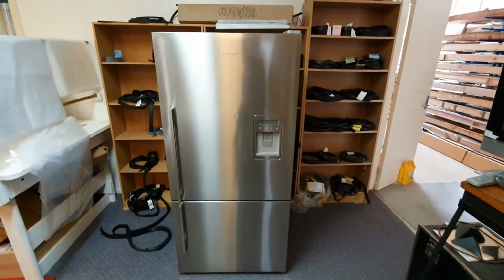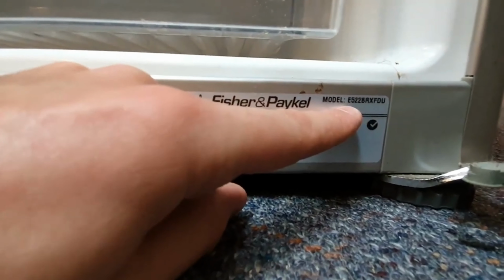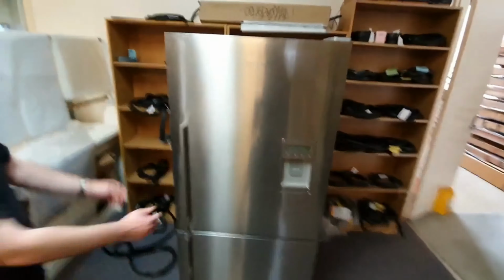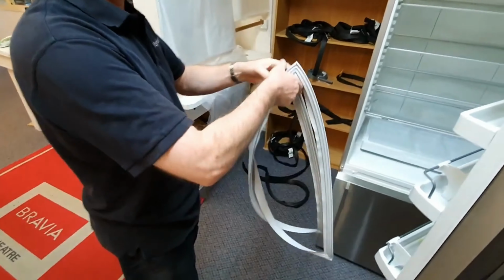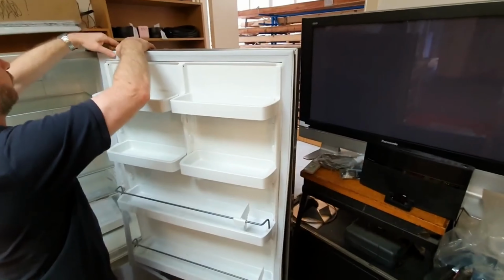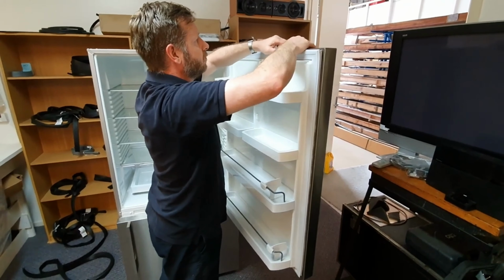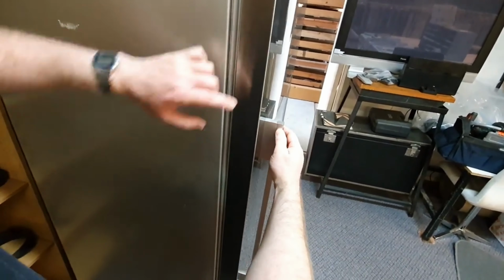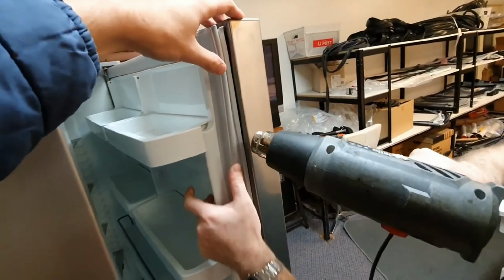How to Replace a Push-In Fridge Seal | Easy DIY Fridge Gasket Fix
Need to replace a push-in fridge door seal? This step-by-step DIY guide shows you how to remove an old refrigerator or freezer door gasket and install a new push-in fridge seal correctly at home.

This video is especially helpful for Fisher & Paykel fridges, but the same push-in seal replacement method can also apply to many other popular fridge and freezer brands, including Westinghouse, LG, Samsung, Electrolux and more.

A worn, split or loose fridge seal can cause cold air to escape, leading to inconsistent temperatures, higher energy bills, excess condensation and reduced fridge performance. Replacing your fridge door seal can help restore efficiency and keep your food fresher for longer.

In this video, you’ll learn:

✅ How to tell if your push-in fridge seal needs replacing
✅ How to safely remove the old fridge or freezer door seal
✅ How to install a new push-in fridge gasket step by step
✅ Tips for getting a tight, even and airtight seal
✅ How to improve fridge efficiency and reduce energy waste

Fridge-Seal supplies high-quality fridge and freezer door seals for Fisher & Paykel, Westinghouse, LG, Samsung, Electrolux and many more major brands. DIY-friendly, Australian-made and delivered fast.